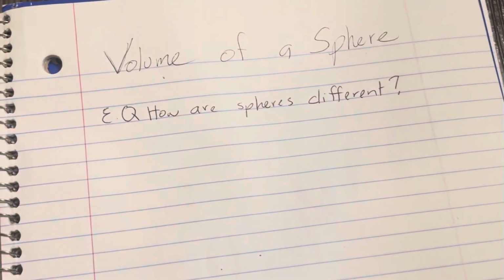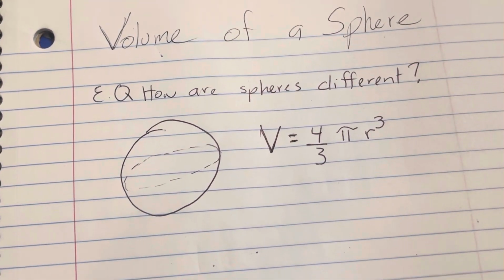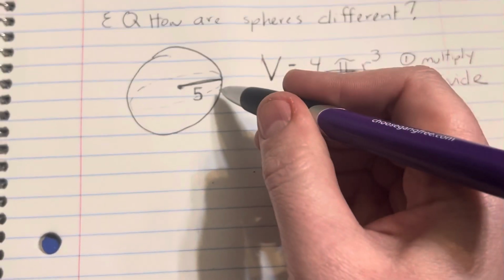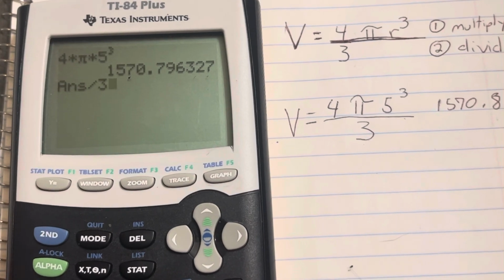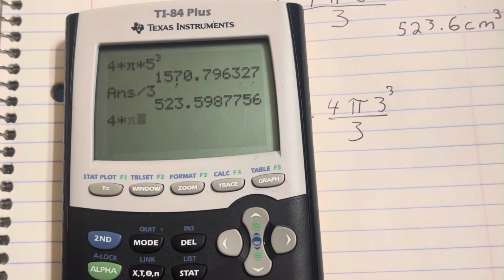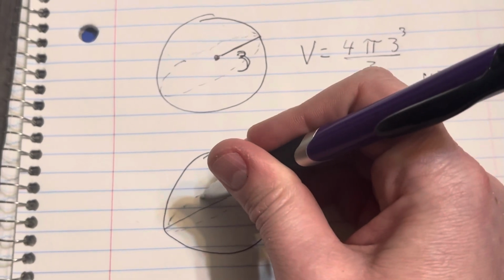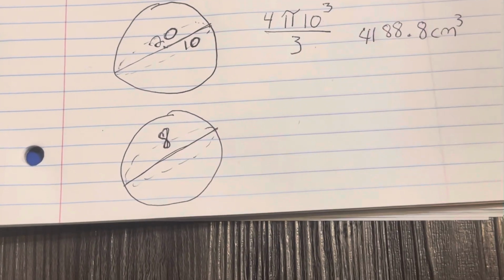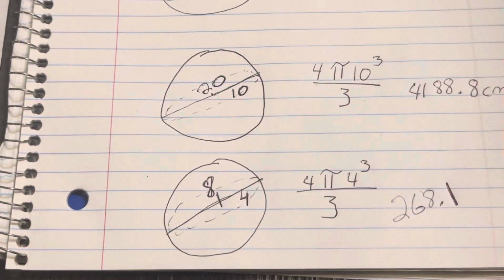Volume of a sphere